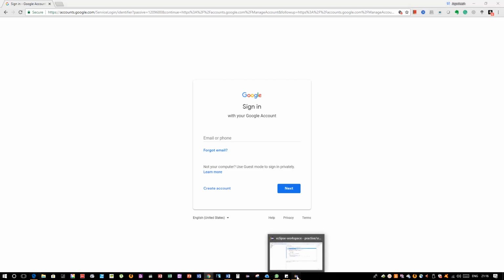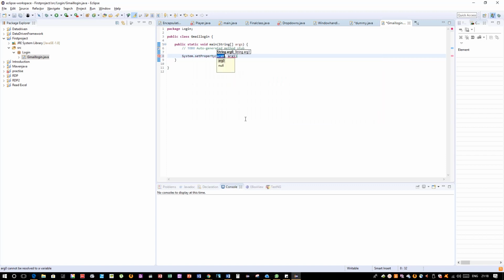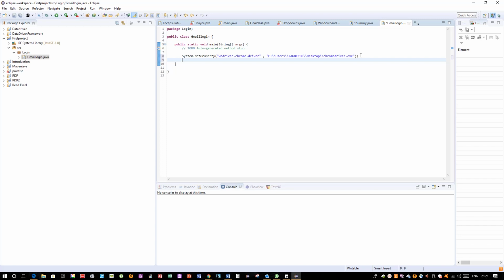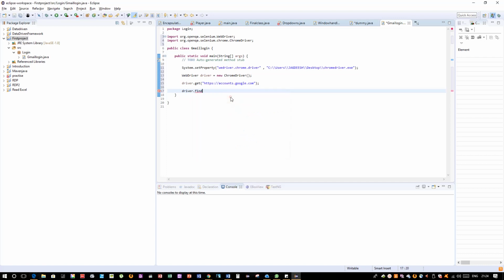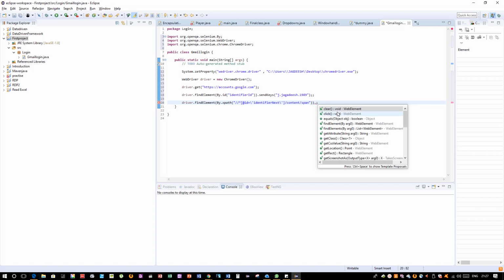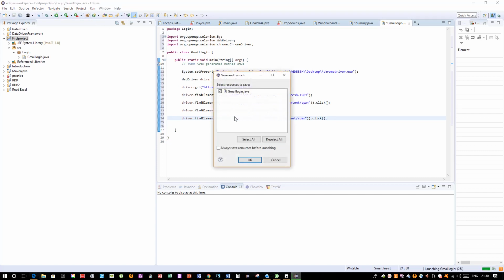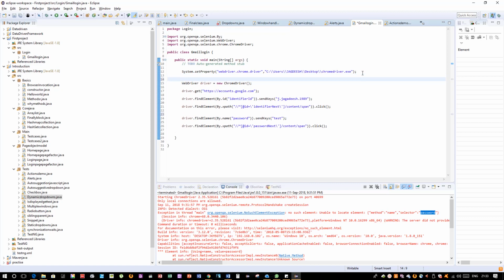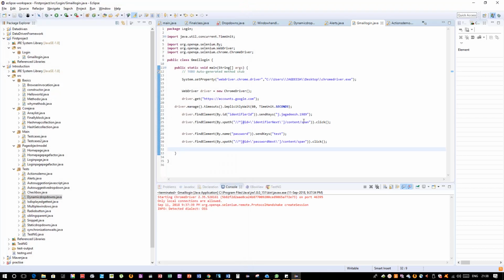Login to Gmail using Selenium Java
It's a simple program to login to Gmail using selenium webDriver.

Please check the updated code in the link below, update your username, password and chromepath in the code before running.
After entering password you may get further security check on your mobile, you may have to accept it manually. Please use the latest chrome version and chrome driver.